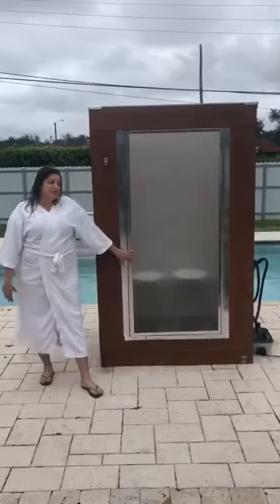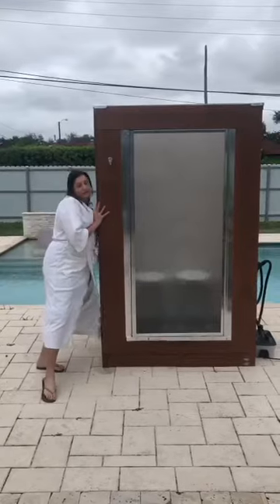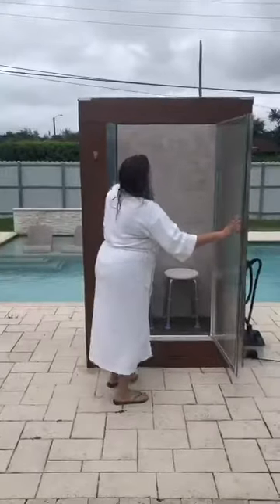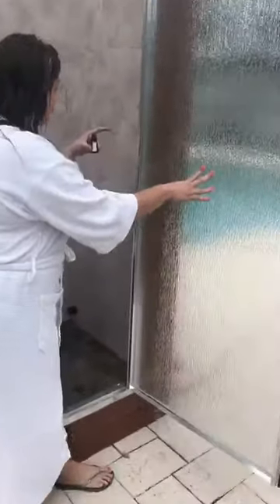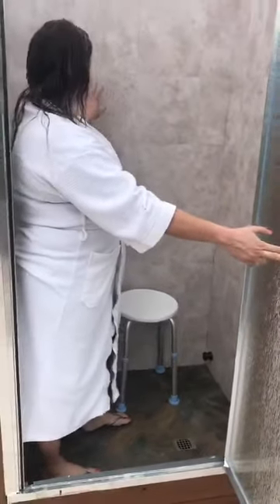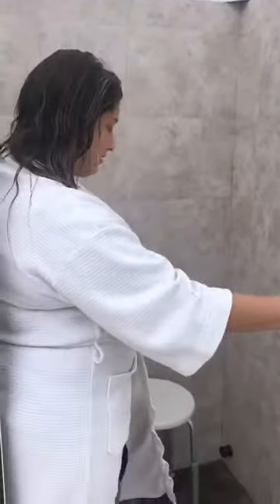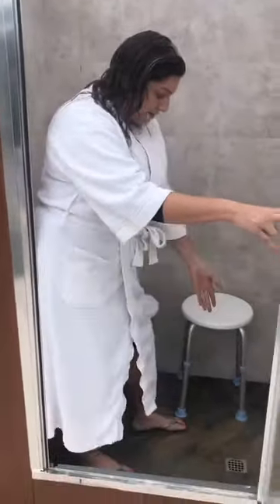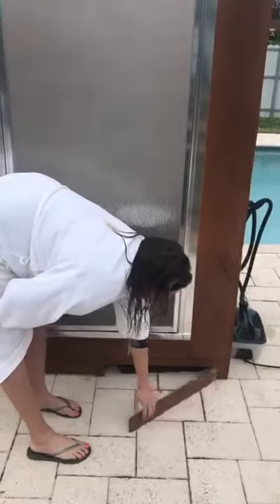Review of GeyserSteam sauna - Excelsior model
Great experience with this portable stand alone steam room sauna for home. It heats up to 120 degrees and did not require any installation. Easy to assemble